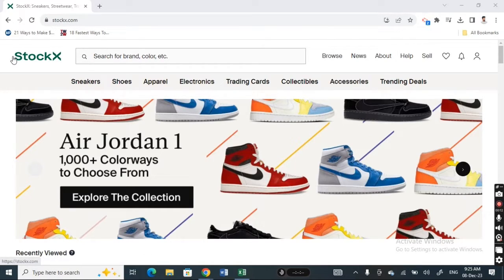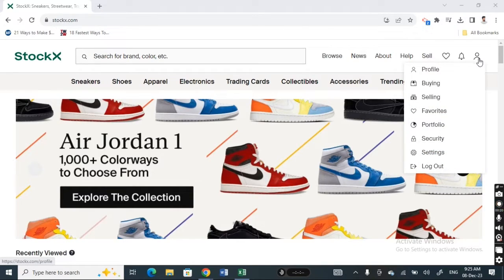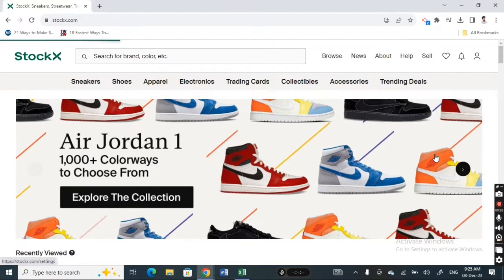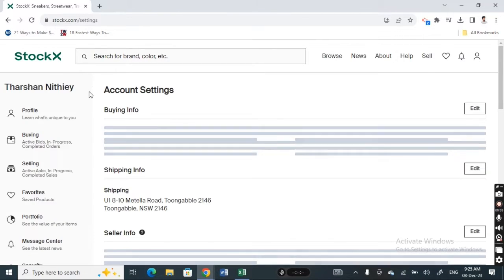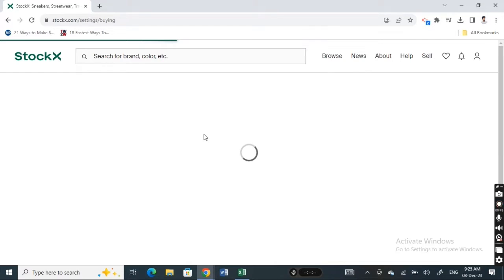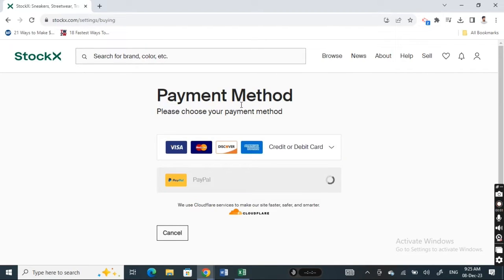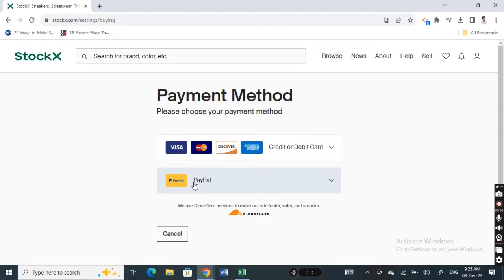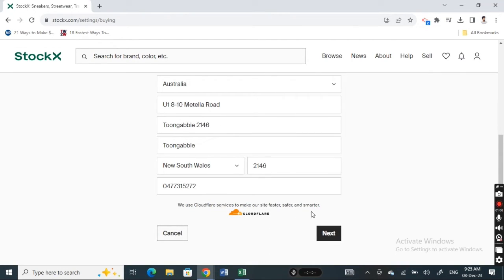How to add payout method on Stockx (Best Method)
If you're looking to add a payout method to your stockx account, then this video is for you! In this video, we'll show you how to add a payout method in easy steps, so you can start receiving payments from your investments right away!

Stockx is a great way to invest in the stock market, and adding a payout method is the perfect way to make sure you're receiving your profits! In this video, we'll show you how to add a payout method in easy steps, so you can start receiving payments from your investments right away!